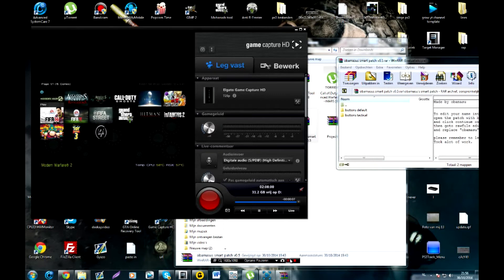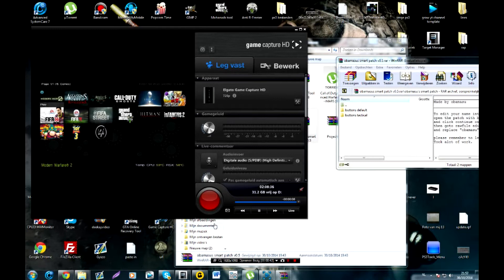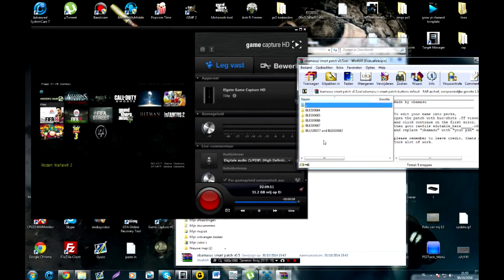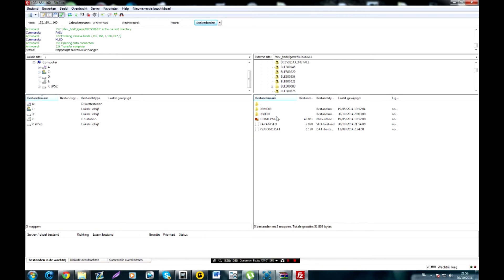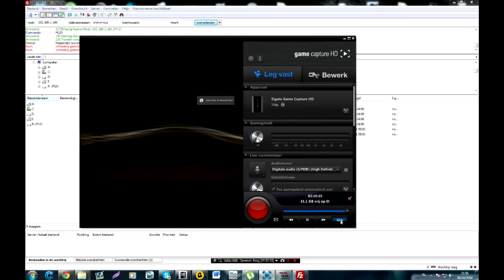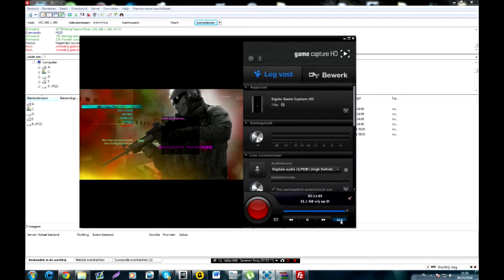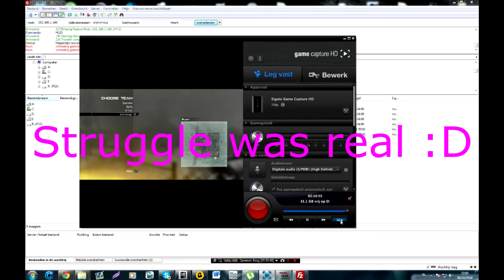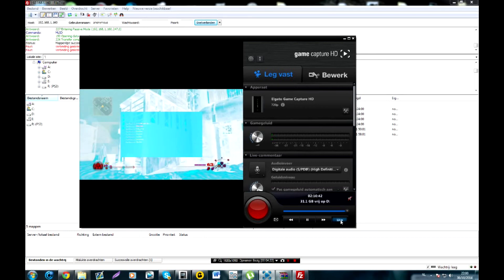How to Install A Patch On MW2 (CFW PS3)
Hope you enjoyed the lovley music :D also the massive fail at the